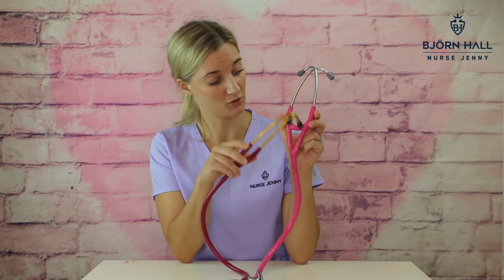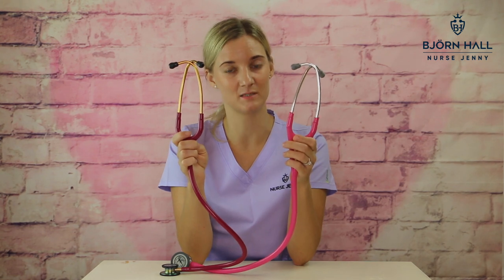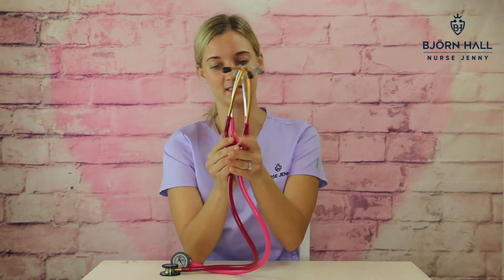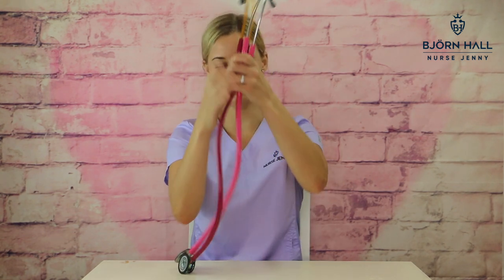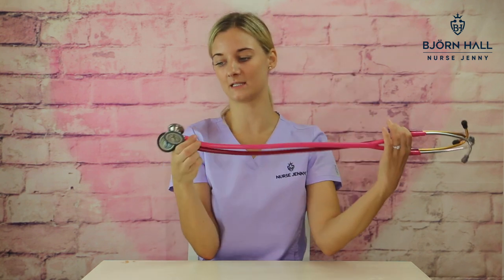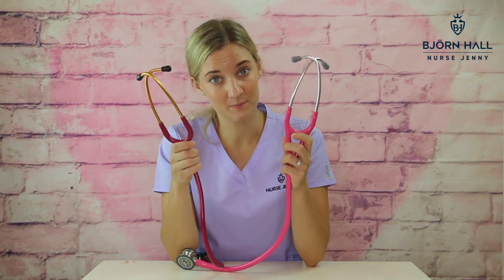Littmann Classic III Vs Littmann Cardiology IV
The age old question...Which stethoscope should I buy? The truth is, it depends on a number of things...

Littmann Classic III Stethoscope Vs MDF Md One 777 Stethoscope

Littmann Classic III Stethoscope Vs ADC Adscope 608 Stethoscope

Littmann Lightweight II S.E. Stethoscope Review

QUESTION?

ABOUT: Littmann Classic III Vs Littmann Cardiology IV

Hi there.

The age old question...

Which stethoscope should I buy?

The truth is, it depends on a number of things:

How much money are you willing to spend?

At what stage are you in your Nursing journey?

What kind of Nursing do you do?

Do you wear it around your neck all day?

Either way, I've done my best to help you along the way.

Here is a quick video outlining the main aspects and differencesbetween the Littmann Cardiology IV and the Littmann Classic III.

Watch Video Comparing The Cardiology IV with the Classic III

It's a super quick video, great visualisation of the differences!

"To do what nobody else will do, in a way that nobody else can do, in spite of all we go through: that is to be a Nurse"

- Rawsi Williams

Sincerely

Nurse Jenny